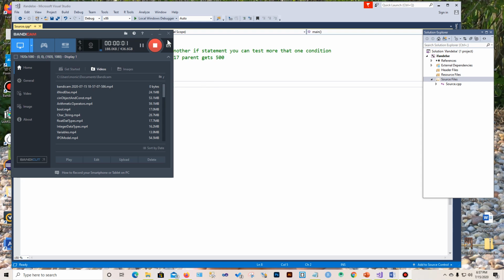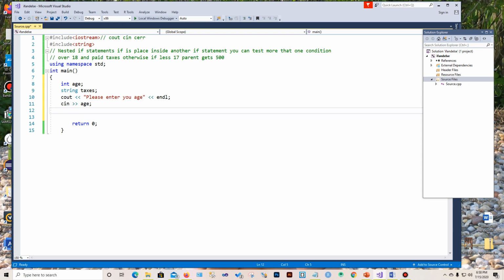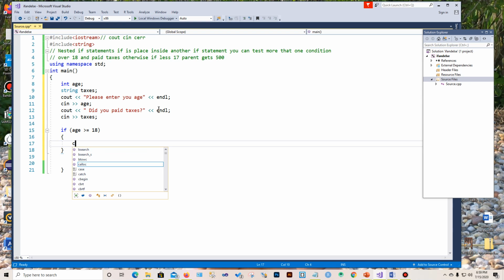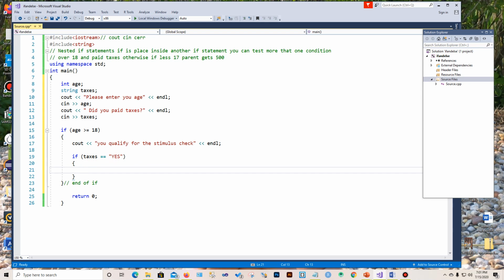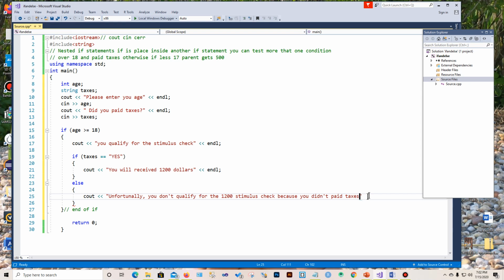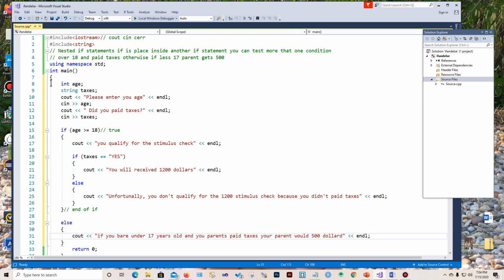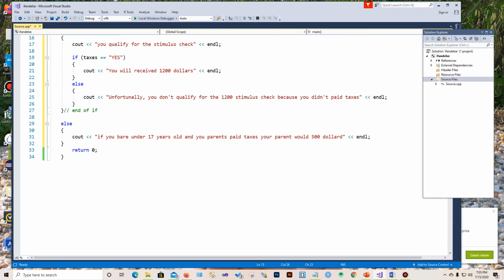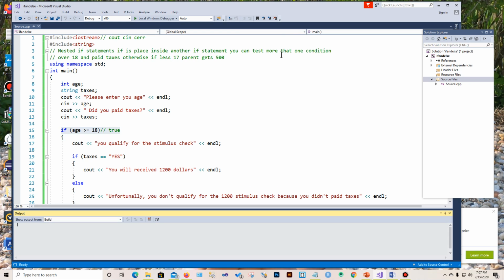Programming with C++ Nested If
How to create an If nested statements with C++